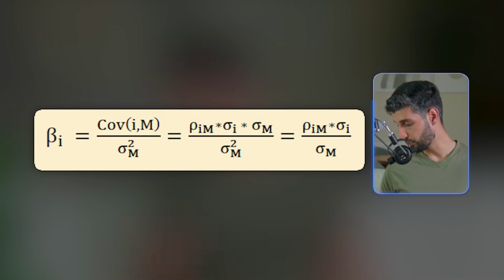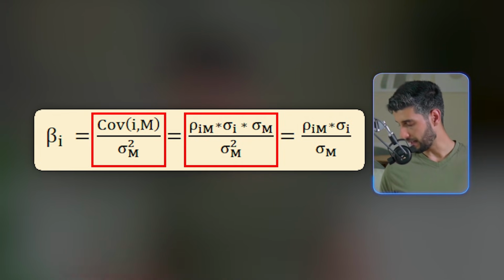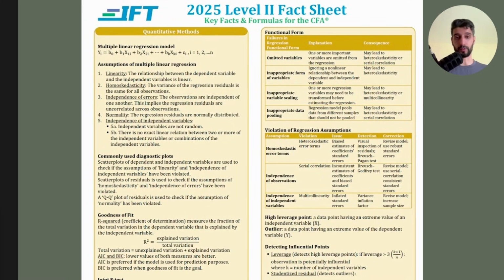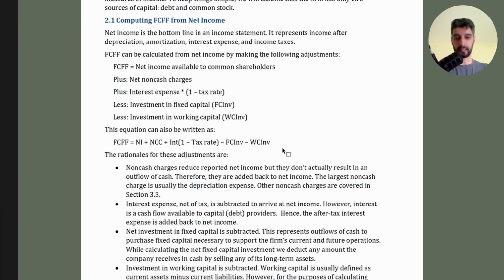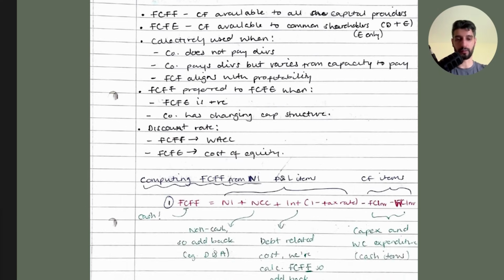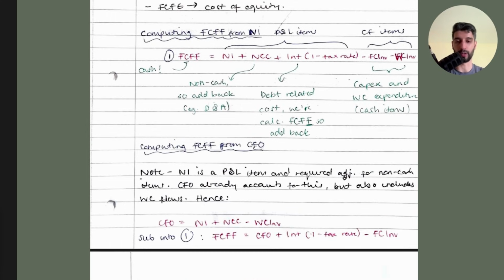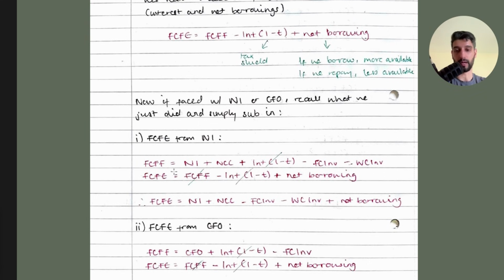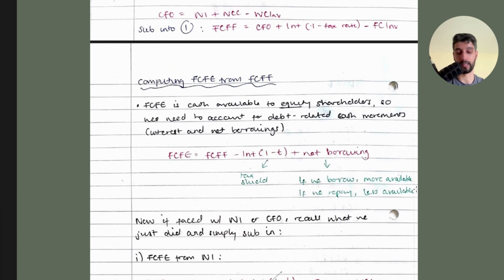How to Master CFA Formulas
📊 Download the free calculator guide and CFA study tracker I used to pass all 3 levels first time:

The sheer number of formulas in the CFA charter can be overwhelming - but not if you follow the tips in this video.

The information provided in this video is for educational and informational purposes only. I am not a licensed financial advisor, and the content presented should not be construed as professional financial advice. Investing involves risks, and past performance is not indicative of future results.

Viewers should conduct their own research and/or consult with a qualified professional before making any decisions. The content of this video is based on my personal opinions and should not be considered as a recommendation.

I do not assume any responsibility or liability for any errors or omissions in the content of this video, nor for any actions taken by viewers based on the information provided.

This video does not represent the official views or opinions of the CFA Institute. Always consult with a qualified professional before making any decisions.

By watching this video, viewers agree to release and hold harmless Haaris Zamir, CFA from any and all liability related to any decisions or actions taken based on the information presented in this video.